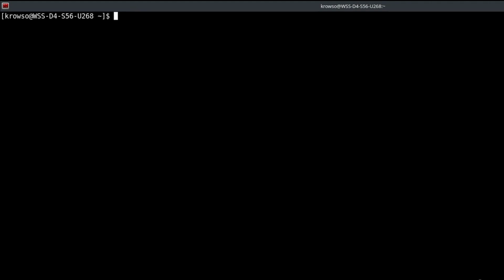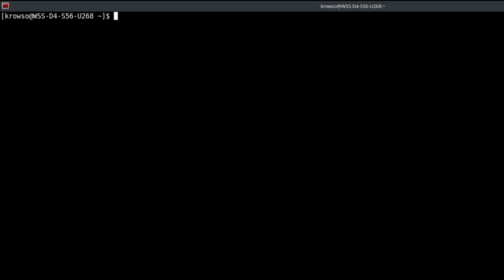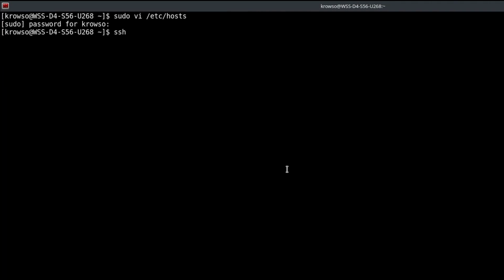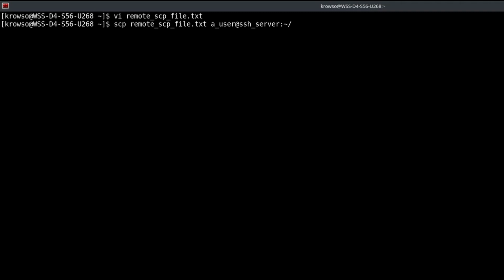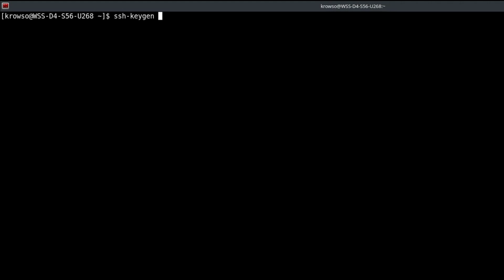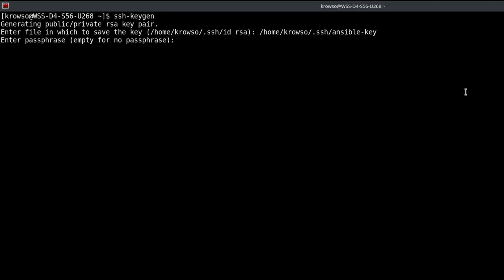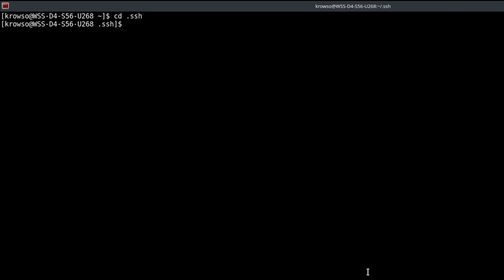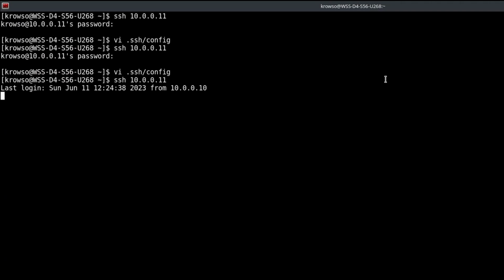SSH and SCP for beginners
In this video, I'll show you the basics of the ssh and scp commands.

00:00:00 - Introduction
00:01:20 - Starting SSHD on remote host
00:02:04 - Basic SSH example
00:04:08 - SSH Fingerprint
00:06:56 - Adding IP Addresses to hosts file
00:09:25 - Sending commands with SSH
00:11:13 - Basic SCP examples
00:16:12 - SSH Keys
00:24:57 - SSH Config File
00:29:34 - Closing Remarks